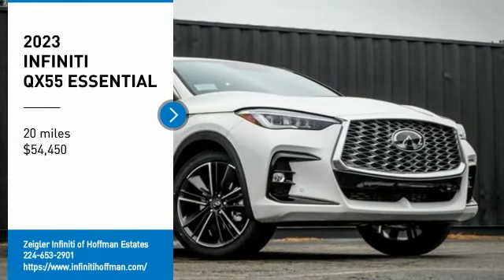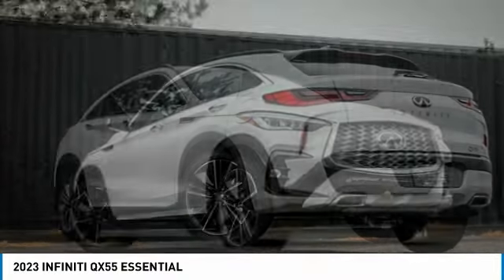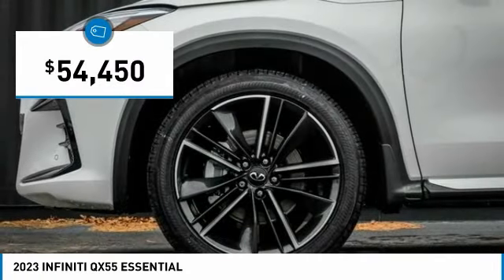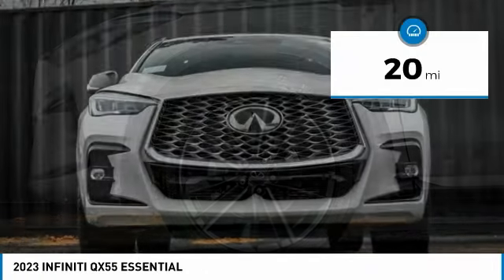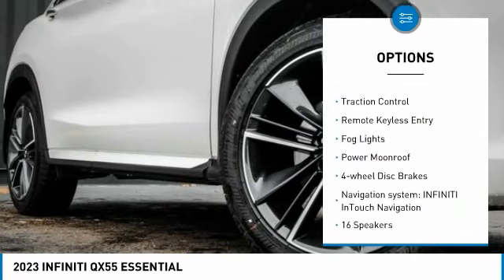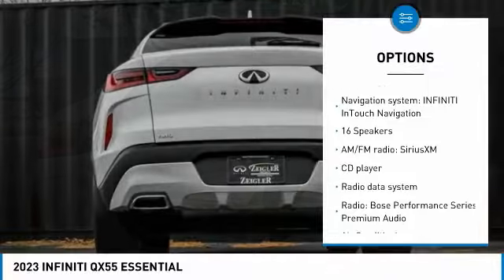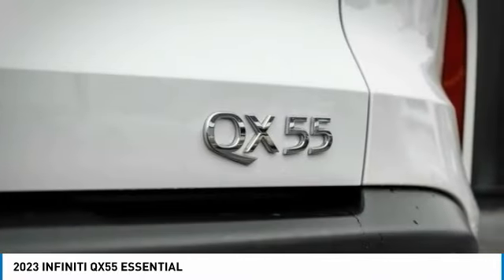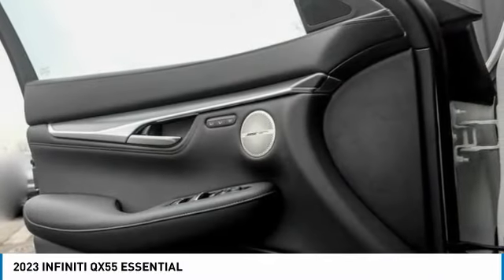2023 INFINITI QX55 I23036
2023 INFINITI QX55 ESSENTIAL